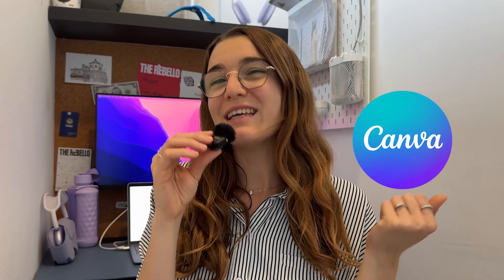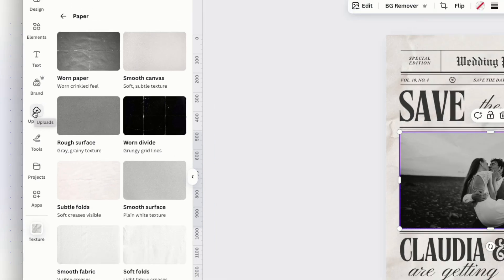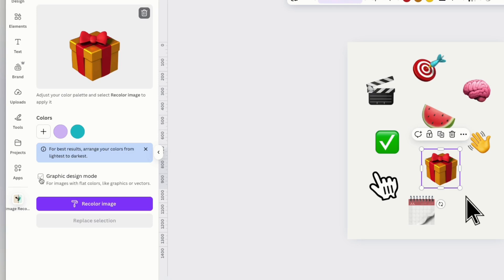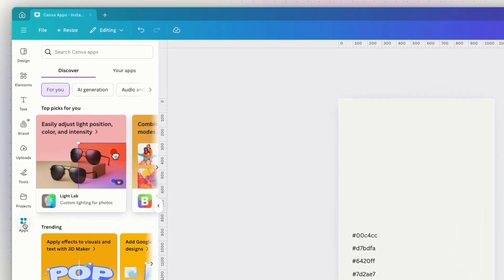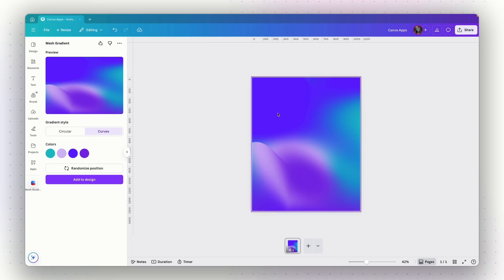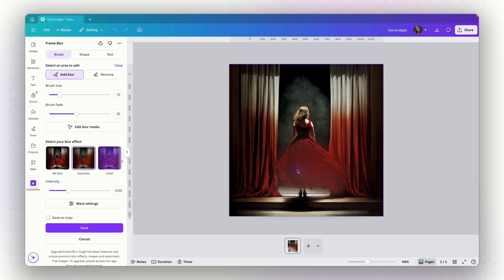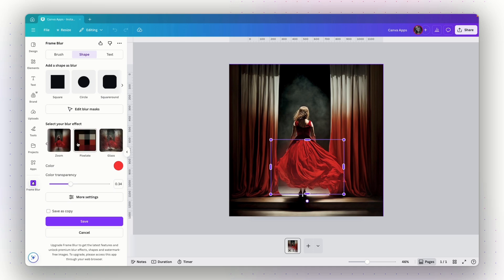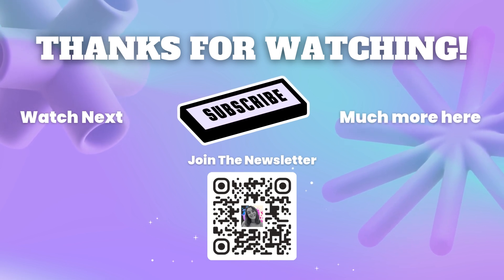I Use Canva Daily And I Just Found These 4 Tools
In this video, I’ll show you 4 hidden Canva apps you probably didn’t know existed, but once you try them, you’ll want to use them daily in your designs.

What You’ll Learn:

✅ Texture – Add grain, paper, film, and more texture styles to your images
✅ Image Recolor – Instantly recolor any image using your brand palette
✅ Mesh Gradient – Create stunning, trendy gradients with just one click
✅ Frame Blur – Add customizable effects to your images.

Chapters:
00:00 - 00:15 Intro
00:15 - 02:55 Texture
02:55 - 05:30 Image Recolor
05:30 - 06:00 7-Day Canva Challenge
06:00 - 08:50 Mesh Gradient
08:50 - 14:46 Frame Blur